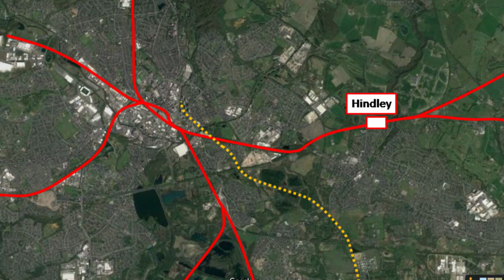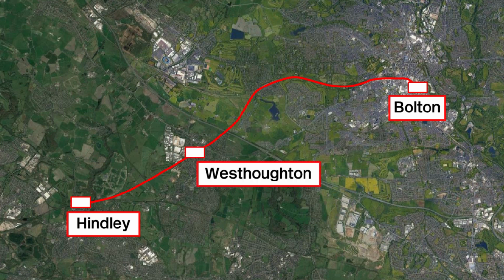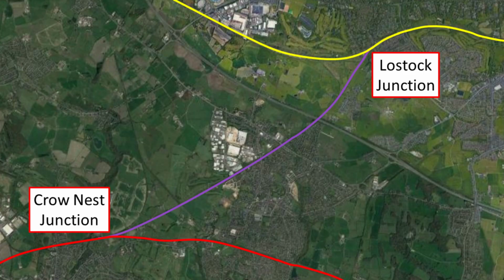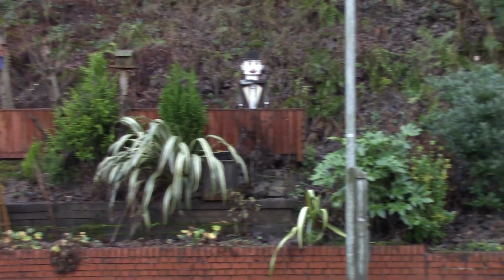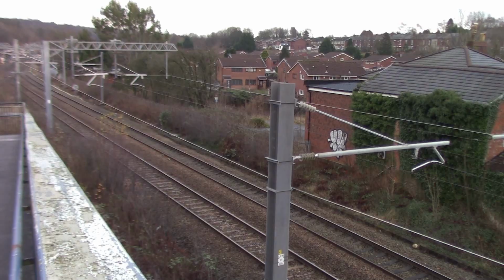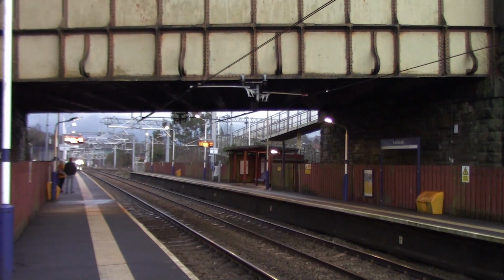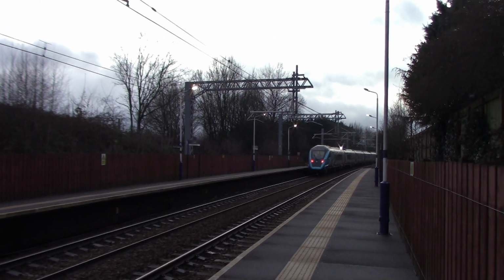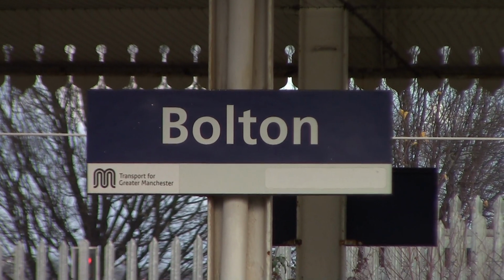Westhoughton Train Station, Westhoughton || Was The Only Station On The Line? || Sim0nTrains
Hello everyone, welcome to Rail vlog video!

Westhoughton Train Station lies between Hindley and Bolton which was built by the  Liverpool and Bury Railway but came part of the Lancashire and Yorkshire railway.
The station is beautifully maintained by the Friends of Westhoughton Station. It is one  of the most attractive railway stations in North West England... But was Westhoughton station the only station on that line?  This journey by Sim0nTrains takes you along the 7 miles and 2 chain lines between  Hindley and Bolton stopping off at Westhoughton Station which doesn't see many  trains but there are a few surprises along this route!

It was Filmed on 28th December 2021
Hope you guys will love this video.
Please
Trains at Speed passing Alexandra Palace | Trains at Alexandra Palace Trains at Leeds | 5th May 2015
CHANNEL MEMBERS
TicoSprinter
Thornaby 37
barrowc
Lee K5NOW
Somerset Andy
Josh's Railway Adventures
Simon Davey
Karun Kumar

barrowc

Westhoughton Train Station, Westhoughton || Was The Only Station On The Line? ||  Sim0nTrains  SHARE these videos with family and friends so they can enjoy them too !
Thanks for visiting this channel, Keep supporting  and have a nice day